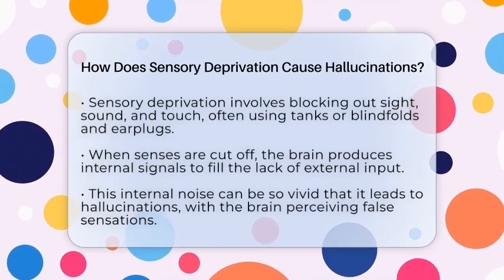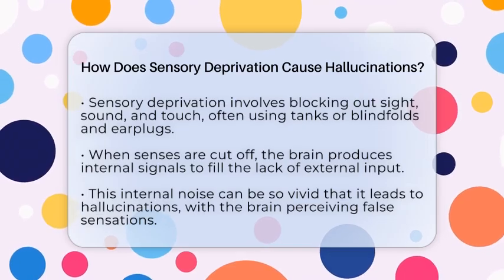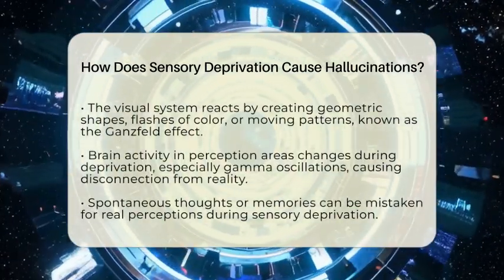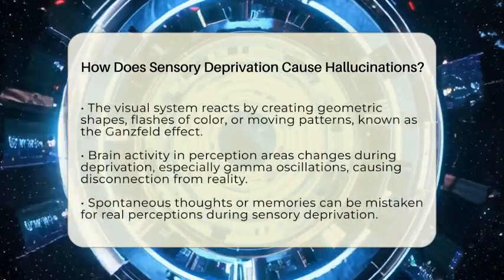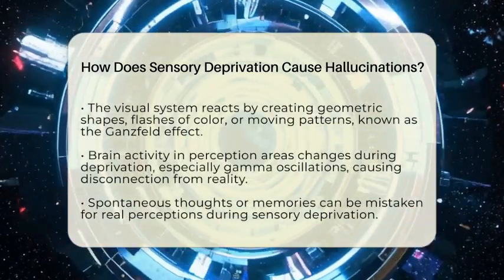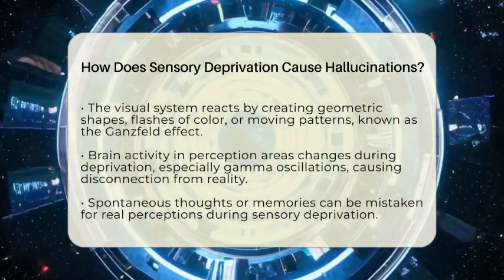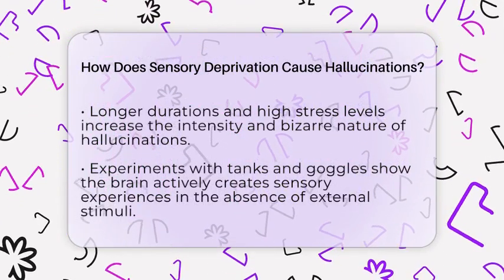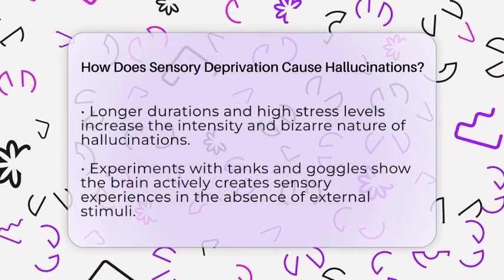How Does Sensory Deprivation Cause Hallucinations? - Strange Science HQ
How Does Sensory Deprivation Cause Hallucinations? Have you ever wondered how your mind creates vivid experiences when all senses are blocked? In this fascinating video, we'll explore how sensory deprivation can lead to hallucinations and strange perceptions. We'll start by explaining what sensory deprivation involves and how environments like floating tanks or blindfolds can influence your brain. You'll learn how the brain responds to the absence of external stimuli by generating its own signals, sometimes resulting in geometric shapes, flashes of color, or even complex scenes. We'll discuss the science behind the Ganzfeld effect and how brain activity changes during extended periods of sensory silence. Additionally, we'll cover how stress and sleep deprivation can intensify these hallucinations, making them more bizarre or frightening. You'll see how experiments with sensory deprivation reveal that our brains are active creators of sensory experiences, even when no external input is present. Understanding this process sheds light on conditions like psychosis and schizophrenia, where similar mechanisms might be involved. Whether you're curious about the mind's inner workings or interested in the science of perception, this video offers a captivating look at how our brains interpret silence and darkness.

About Us: This is where our about us goes